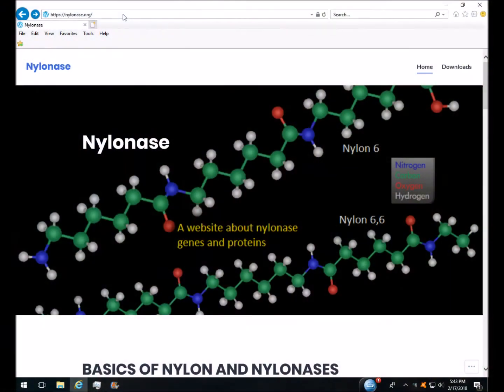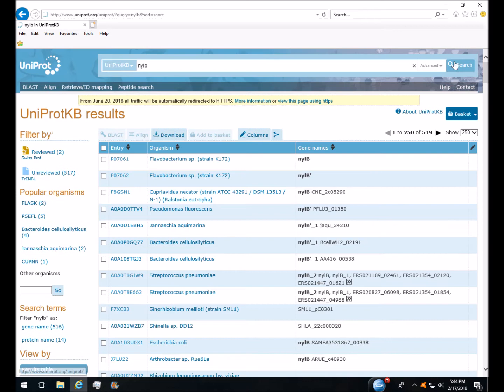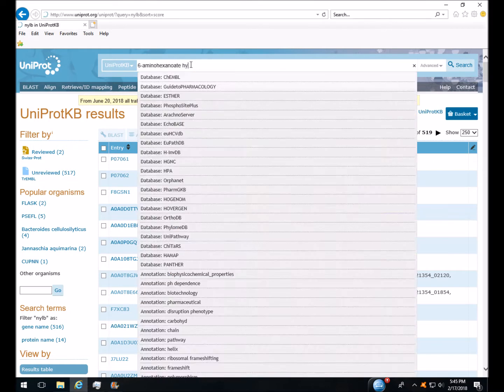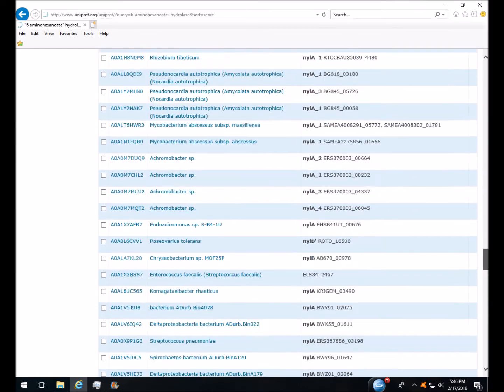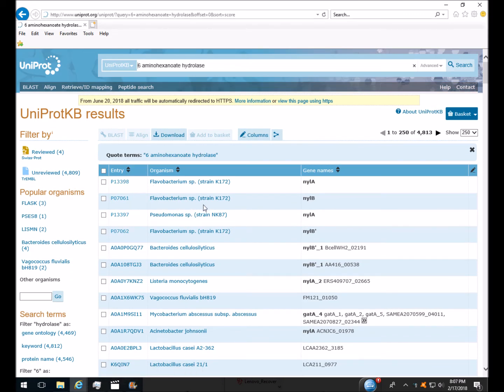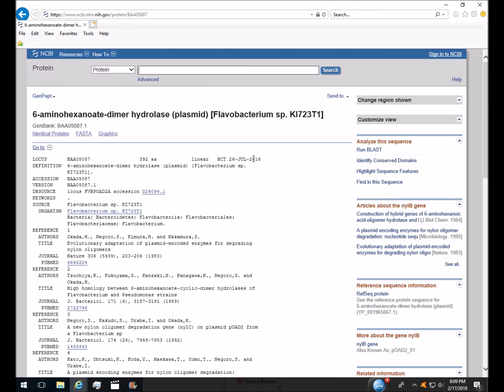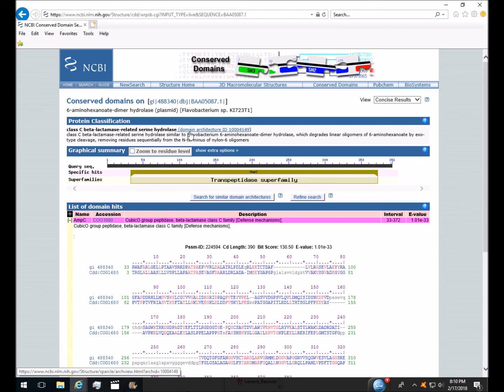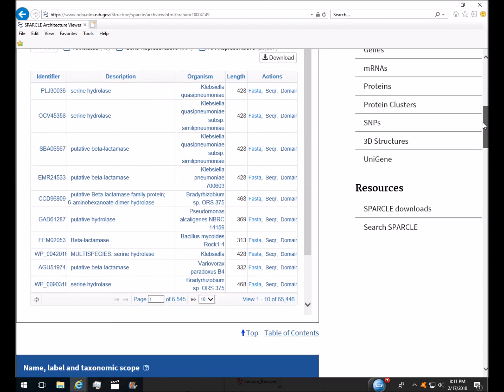finding nylonases v1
Finding Nylonases shows the principle method used to falsify Ohno's 1984 claim that nylonase NylB is a unique enzyme.  Present day databases show over 65,000 entries from a variety of organisms with NylB proteins.